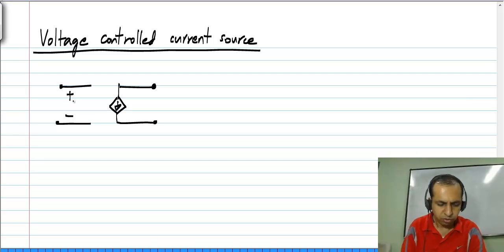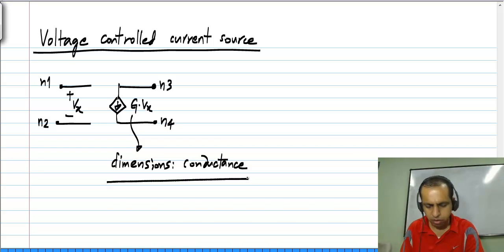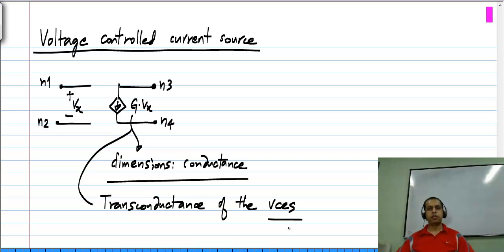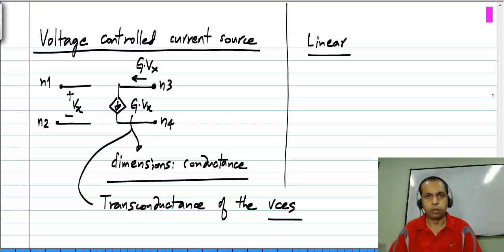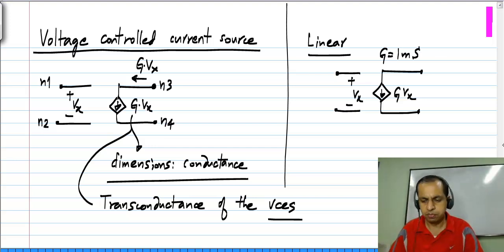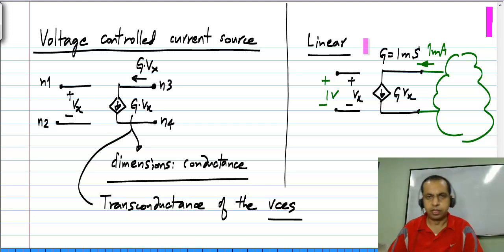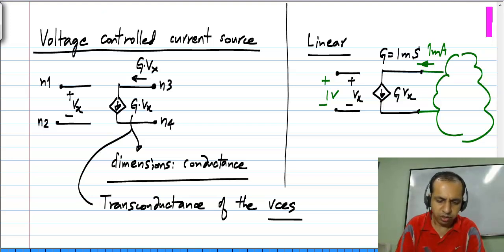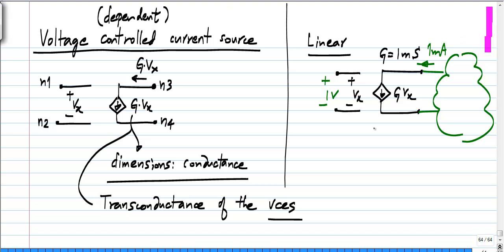Voltage controlled current source(VCCS)